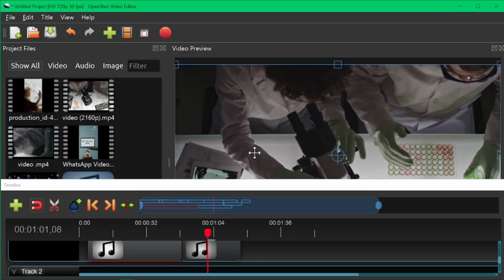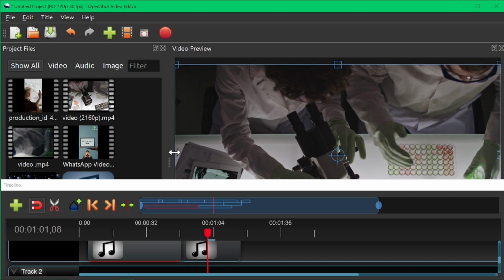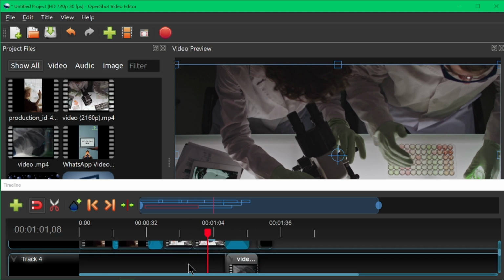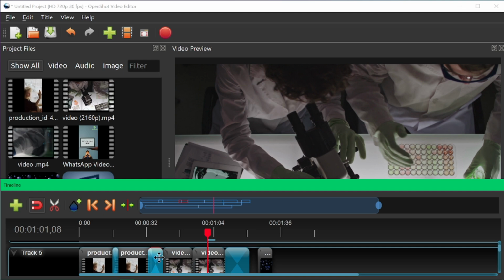How to Apply Transitions on Openshot [easy]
Smooth Transitions with OpenShot! (OpenShot VideoEditing)

This video shows you how to add professional-looking transitions to your video project.  Simply drag and drop a transition from the library onto your timeline between clips.  Customize the transition duration and type for a polished finish!